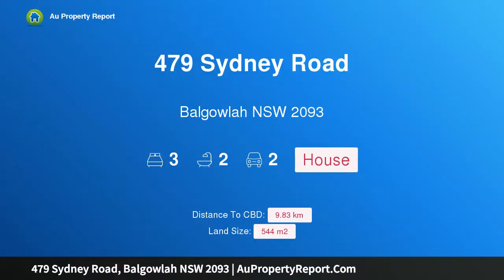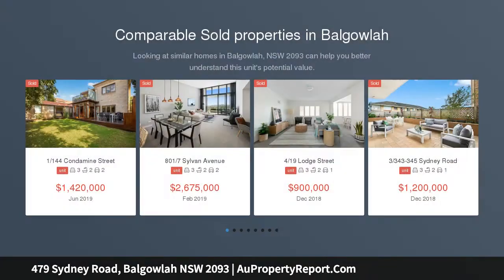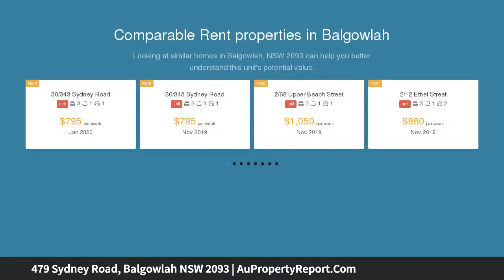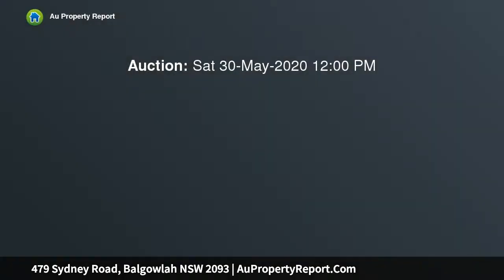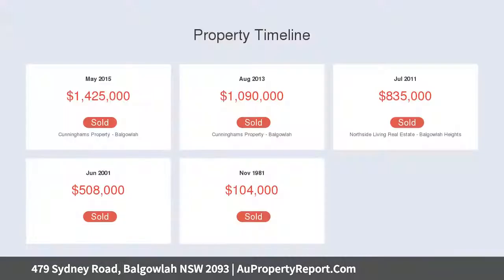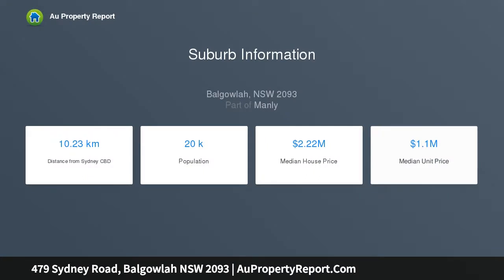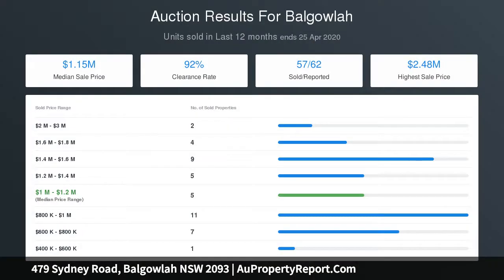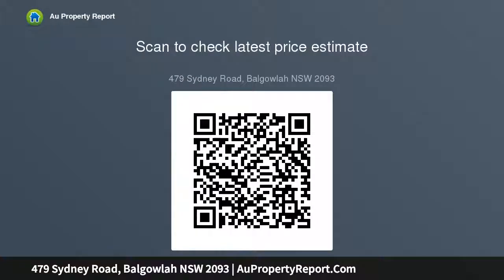479 Sydney Road, Balgowlah NSW 2093 | AuPropertyReport.Com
479 Sydney Road, Balgowlah NSW 2093
Property Type: house
Bedrooms: 3
Bathrooms: 3
Car Space: 2
Wonderful lifestyle base for growing families